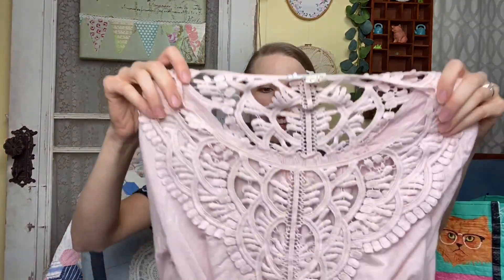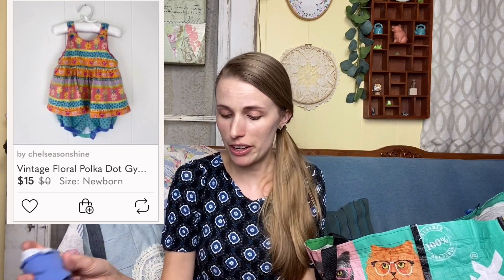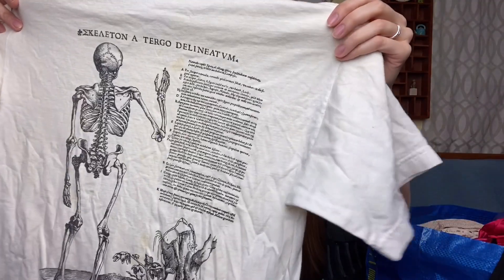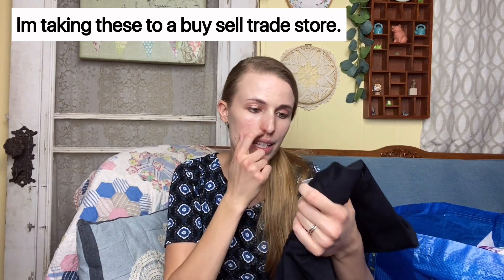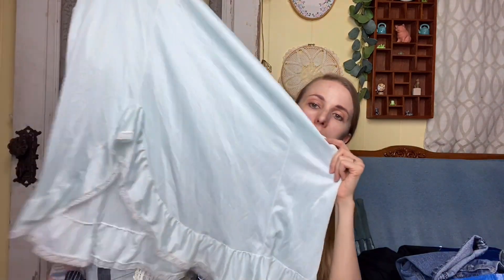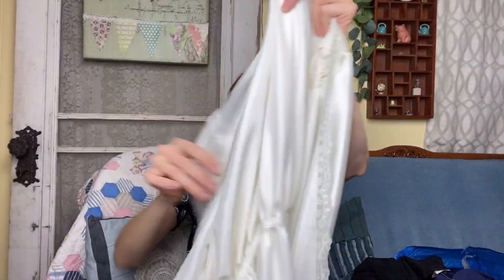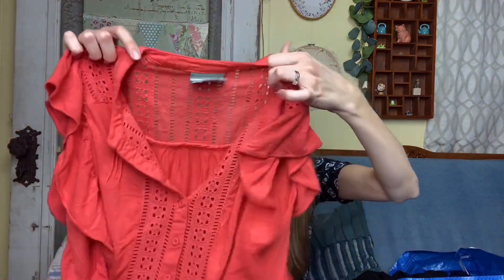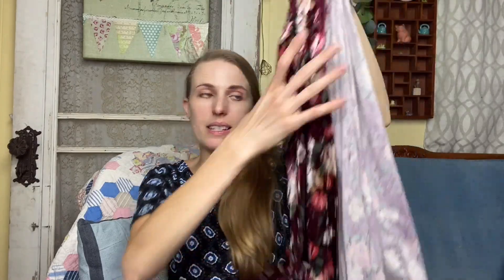Goodwill Outlet Bins Haul to resell on Poshmark, eBay, Mercari, and Buy sell Trade 34lbs for $54.17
I hope you enjoyed and learned something by seeing what kind of stuff I pick up for my business. Let me know what sells well for you and if you pick up things similar to me!

My tripod

Here’s a lighting kit similar to mine

Here’s a clothing rack similar to mine:

Here’s a mannequin similar to mine: